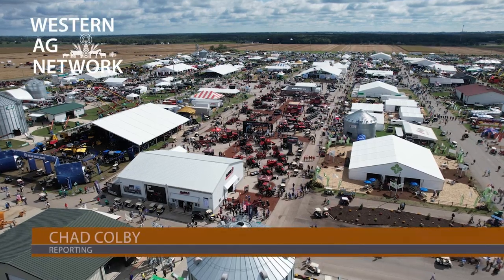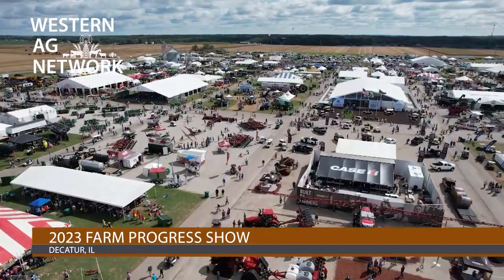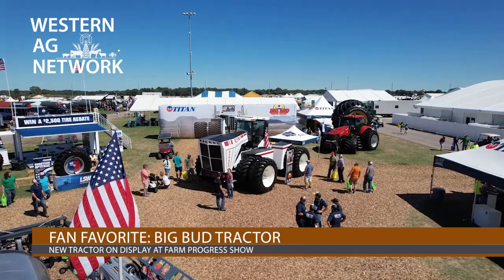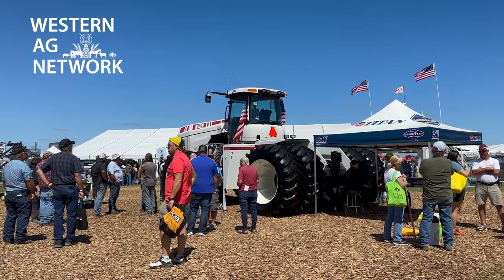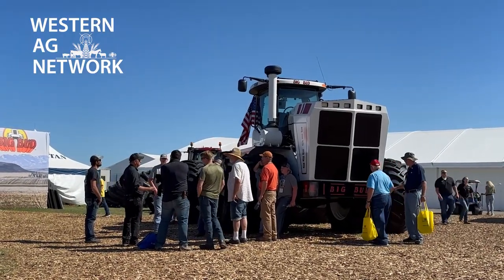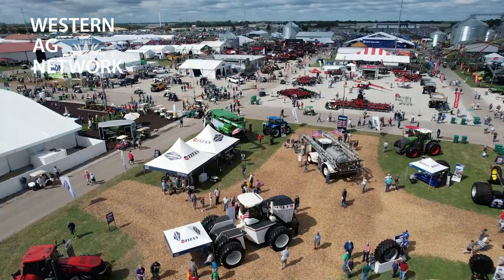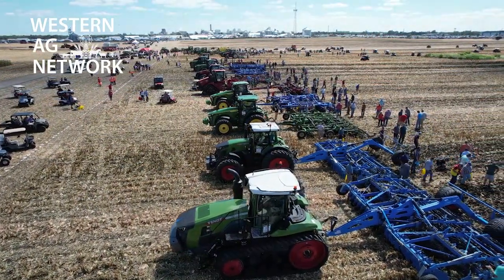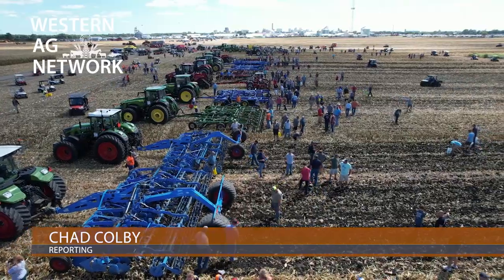The Return of the King: Big Bud at Farm Progress Show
Since the announcement of its resurrection, farmers and tractor enthusiasts cannot wait to see the brand-new Big Bud Tractors out in farm Fields. The pre-production Big Bud model was on display this week at the 2023 Farm Progress Show. Chad Colby shares more for the Western Ag Network Special Report.